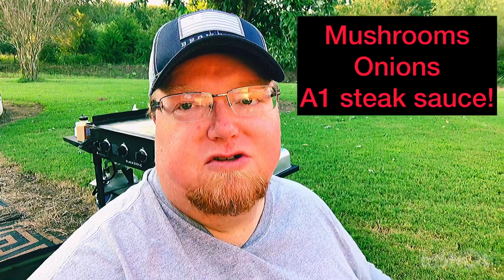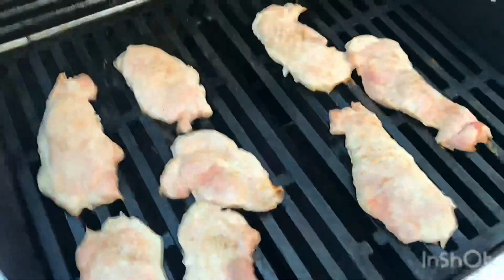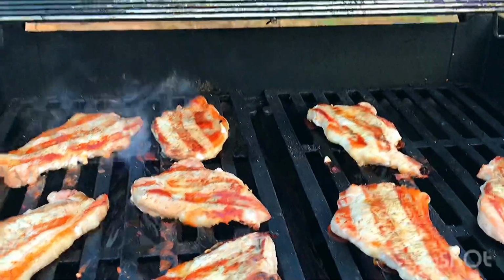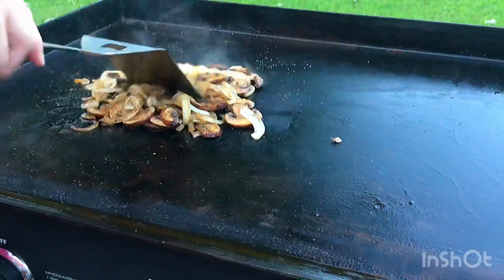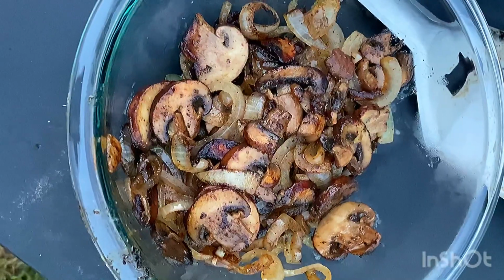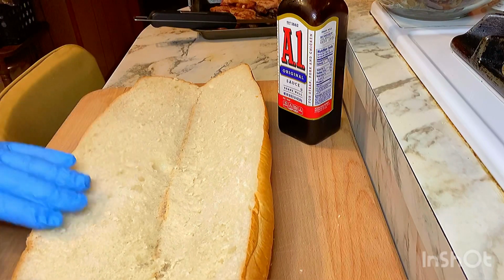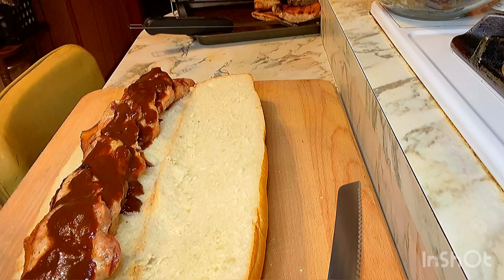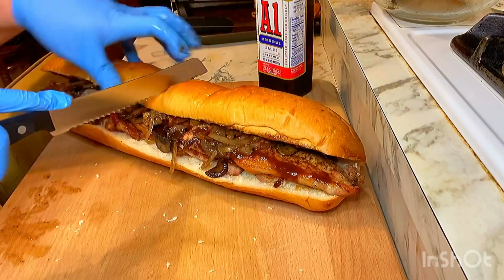SIMPLE GRILLED PORK CHOP SANDWICHES ON THE WEBER AND BLACKSTONE!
Simple grilled pork chop sandwiches done on the Weber gas grill and Blackstone griddle.
We hand cut our 1/2 inch pork chops and saved money by buying a whole uncut pork loin.
We bought pre-cut portable mushrooms and cut two medium size onions to grill on the blackstone grilled. After cooking the pork chops for 4 mins on one side we turned them over and grilled them for 3-4 minutes on the other side. We then rested the meat for 5 minutes before assembling our sandwich. The pork chop was then placed on our french loaf that was purchased at our local Walmart and we split the loaf long ways like a Subway Sandwich with our Wushtof Bread knife. Amazing flavor in just five ingredients. This simple sandwich will fill your belly for a lower cost as we know there are a lot of people still out of work and our trying to their dollars during covid-19. This sandwich feed five people and we are little by no means lol!

-Wusthof Knife set!

Famous Dave’s steak and rib rubs!

Pit Boss Vertical pellet smoker.

Blackstone 1825 36”

Weber Spirit II 2 burner

8” selfie light

Iphone 11 I use

Head Country BBq sauce and seasoning pack

Sony Zv-1 Vlogging Camera

Berkshire pork loin this is the best brand but not the cheapest!
We purchased ours at a Walmart ,Tyson whole pork loin.

While this channel may earn minimal sums when the viewer uses the links, the viewer is in not obligated to use these links. Those who choose to do so help support us! Thank you!